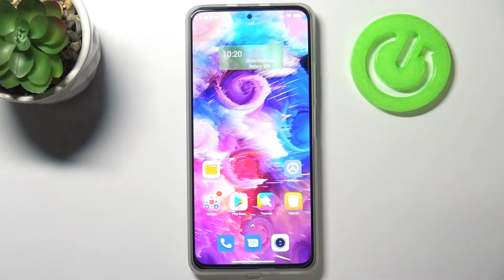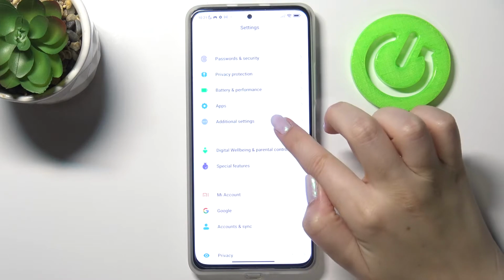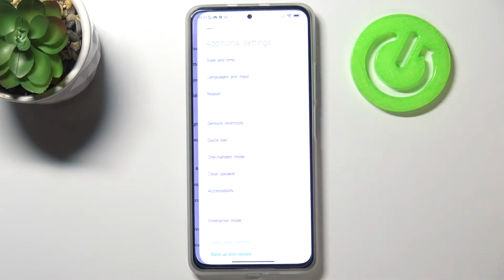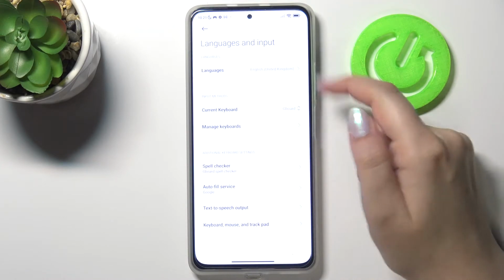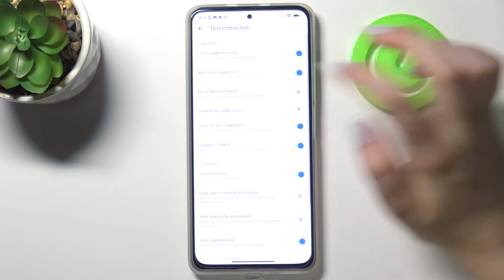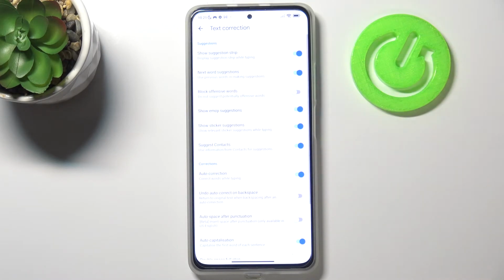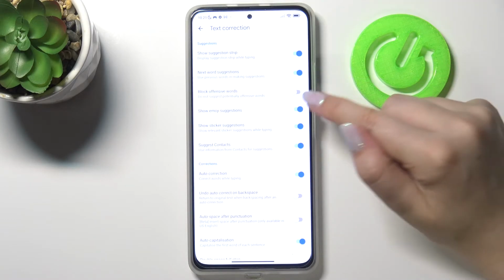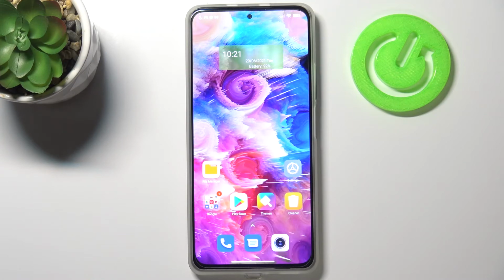How to Turn On or Turn Off Emoji Suggestions on Xiaomi Mi 11i – Emoji Settings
Hey! Tired of sending a solid boring text in messages to your friends and you want to know how to Activate Emoji Suggestions in Xiaomi Mi 11i? Then check out the attached above video tutorial in which we show you how to successfully Enable Smart Emoji on your Xiaomi Mi 11i keyboard and make your friends happy. If you want to use emoji in the text you send to your friends, check out the guide above and find the settings that make it easy to use emoji in Xiaomi Mi 11i. Let's do it! If you need to find more information visit our HardReset.info YT channel and discover many useful tutorials for Xiaomi Mi 11i.

How to Activate Emoji Keyboard in Xiaomi Mi 11i
How to Disable Emoji Suggestions in Xiaomi Mi 11i?
How to Get the Emoji Suggestions on Xiaomi Mi 11i?